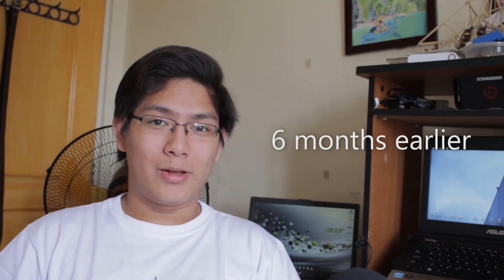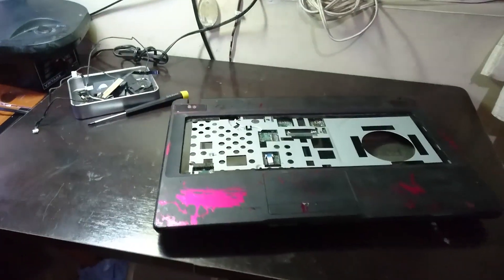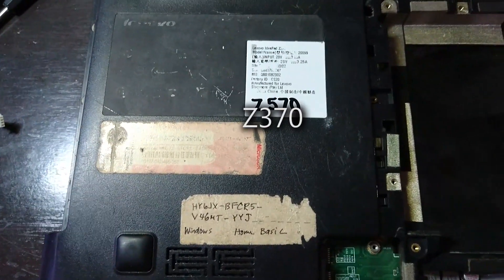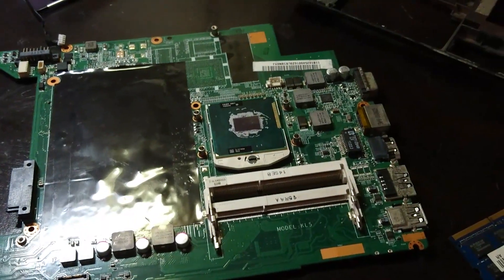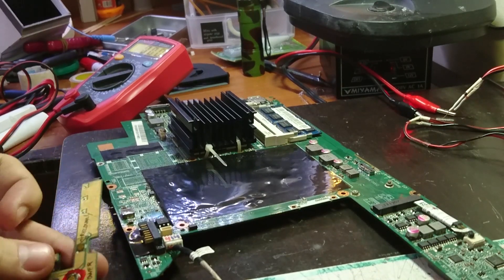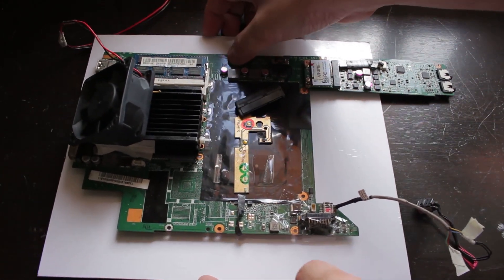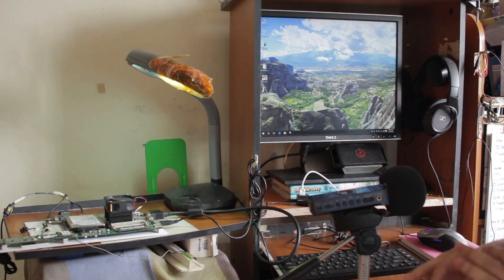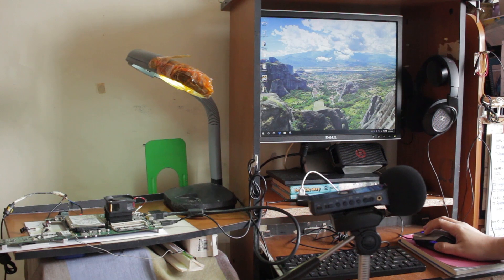Working Computer from SCRAP LAPTOP Parts - Frankenstein PC Ep. 1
Made from scrap parts of some dead laptops, some other spare parts I have, zipties, and some solder. So essentially nothing but a bare motherboard.

"The brain i got, guys. Think of it. The brain of a dead PC waiting to live again in a body I made with my own hands!  With my own hands."
(Knock-off from a line from Henry Frankenstein just before he brings his monster to life)

Anguish
Airport Lounge
Carefree